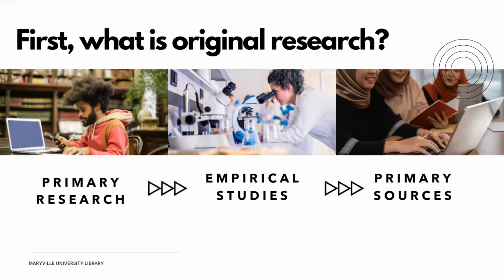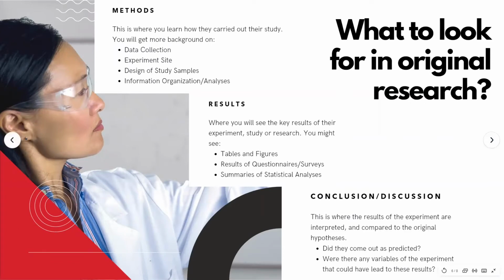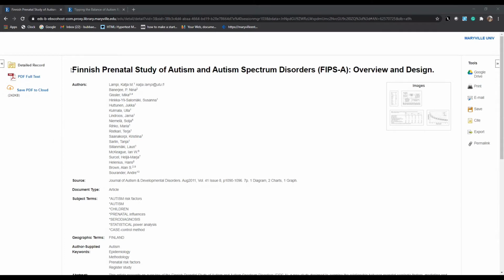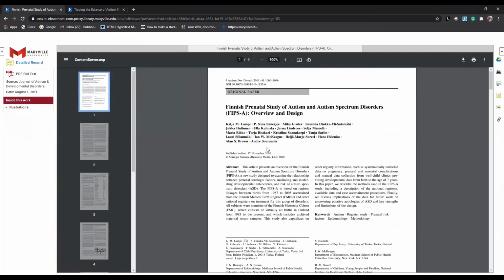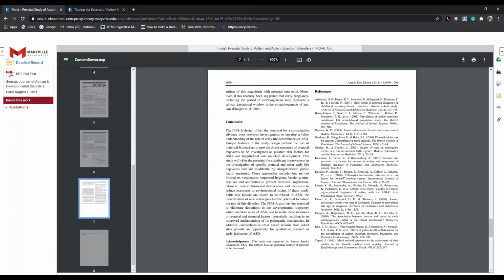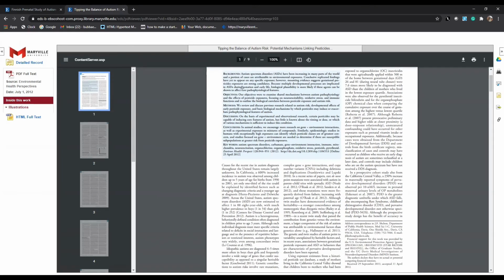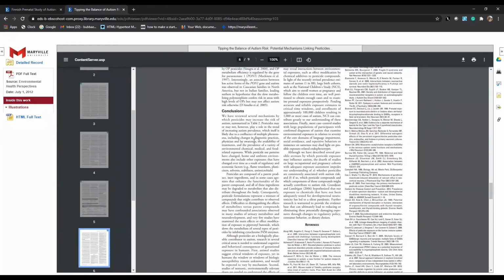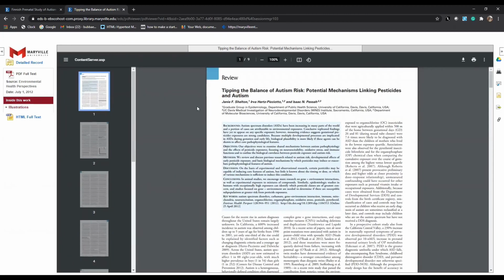Original vs. Review Research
Use this video to learn more about the differences between Review Articles and Original Research Articles.